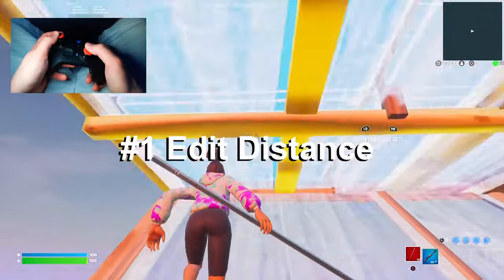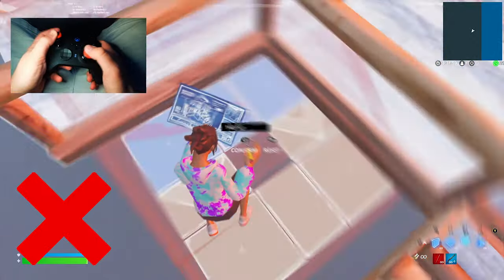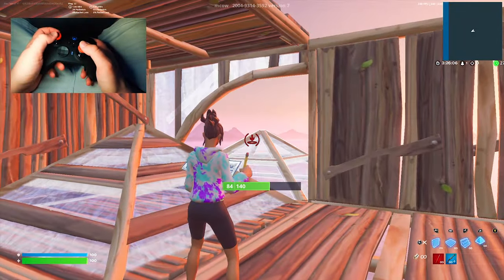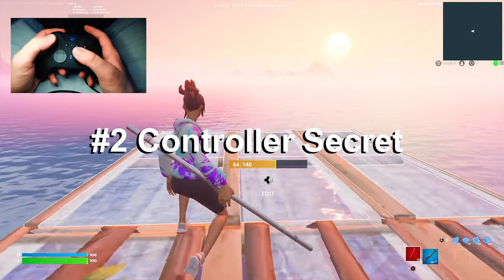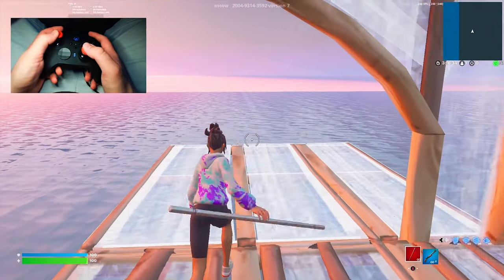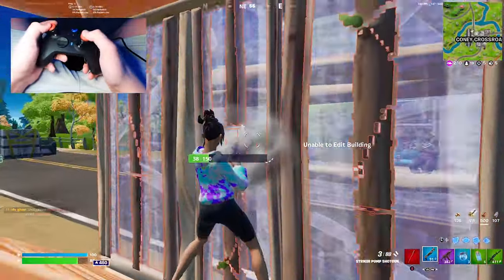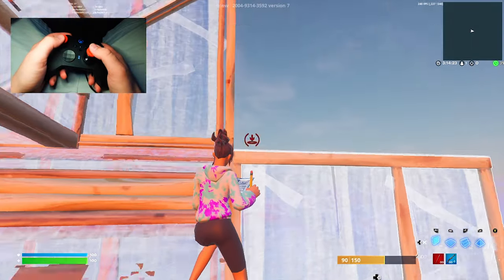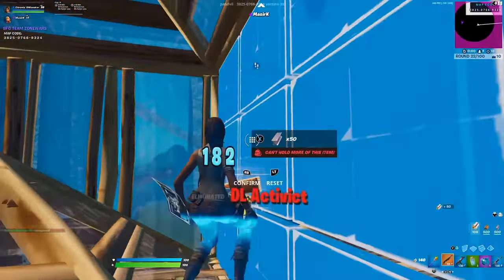4 Quick Ways To Become an *INSANE* Controller Player in Chapter 5! (Secret Tips and Tricks, Editing)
Hey Guys!  In this video I go over the most helpful fortnite controller tips / secrets that will help improve your building, editing, and mechanics!  Leave any questions in the comments and Ill get back to them!

Use Code "Takeoff" In The Item Shop❤️🛒 # AD

4 Quick Ways To Become an *INSANE* Controller Player! (Secret Tips and tricks, Editing, & Mechanics)